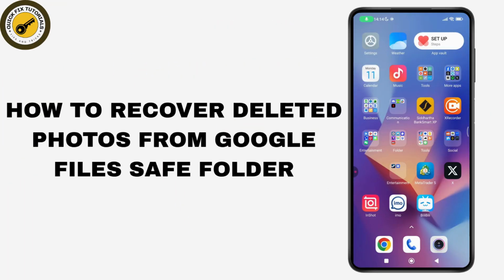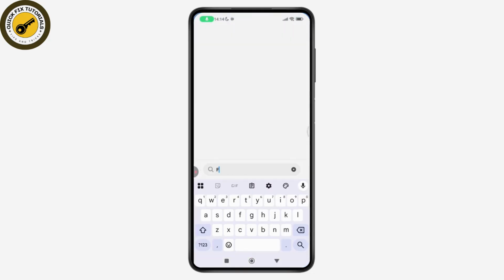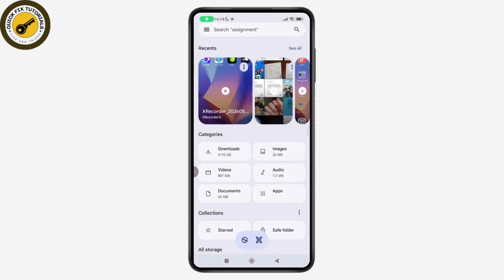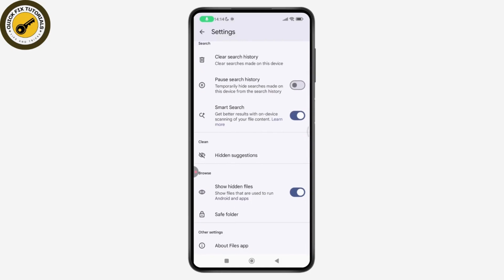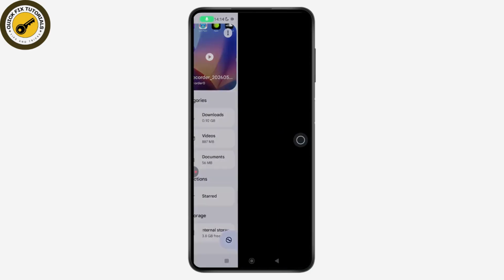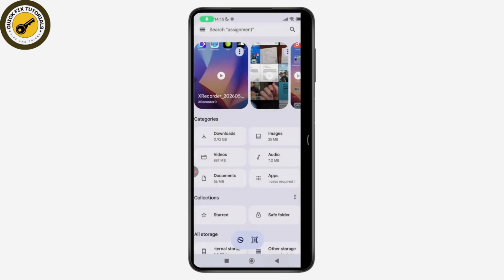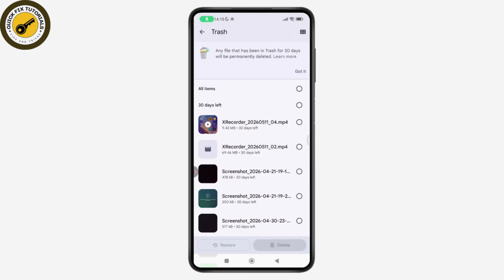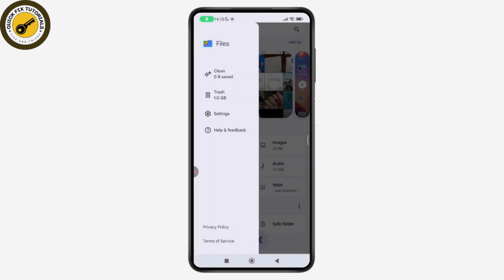How To Recover Deleted Photos From Google Files Safe Folder (2026) | Find Hidden Photos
How To Recover Deleted Photos From Google Files Safe Folder

Recover deleted photos from Google Files Safe Folder easily. Open Files app, enable hidden files, access Safe Folder with your PIN, and restore photos from trash instantly. Retrieve your deleted pictures in seconds. Perfect for accidental deletions. Works on all Android devices.